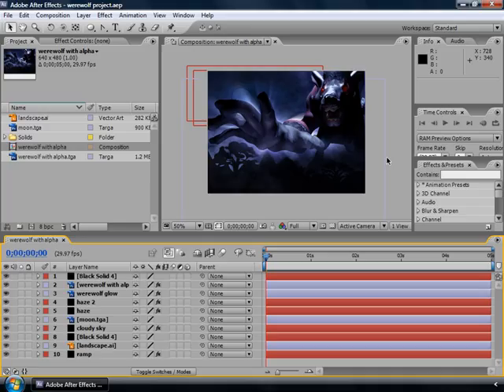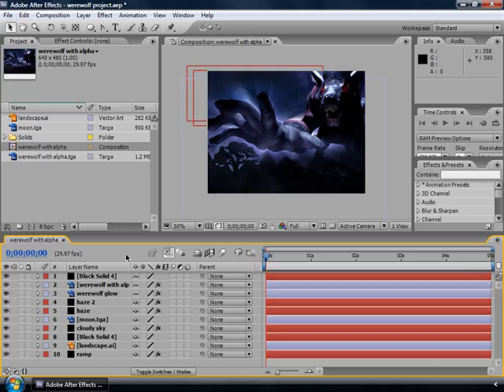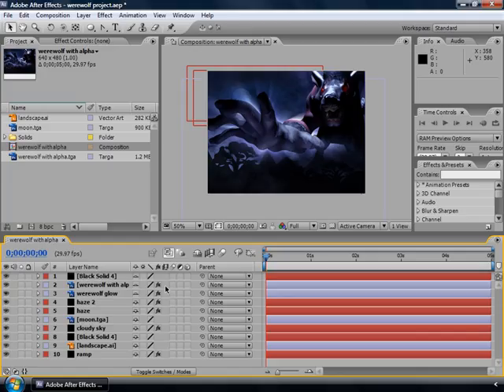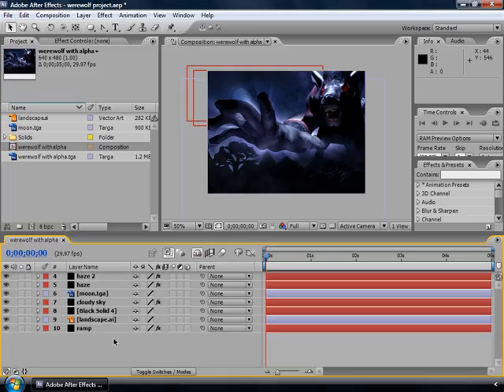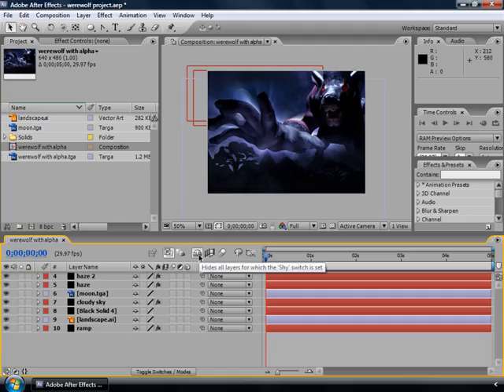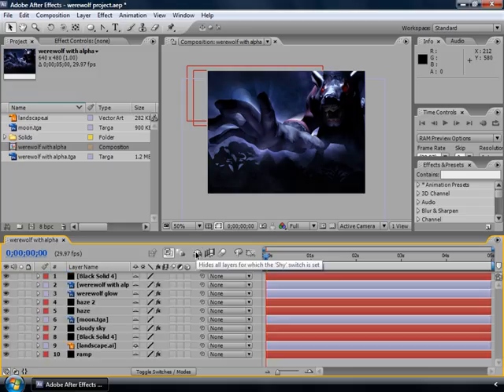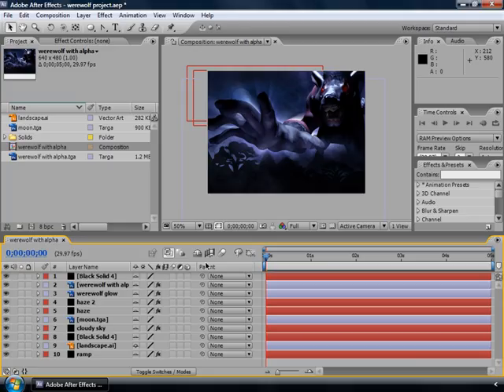After Effect 06_03_cleaning.mov